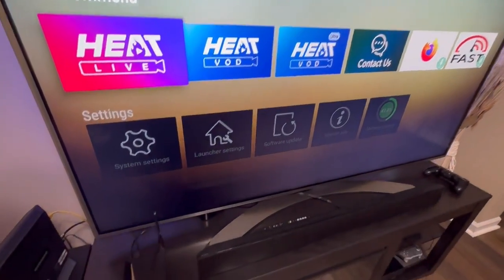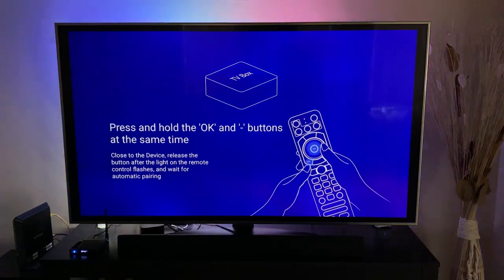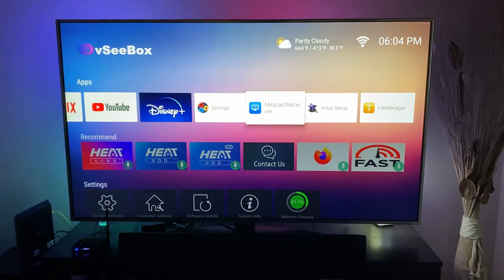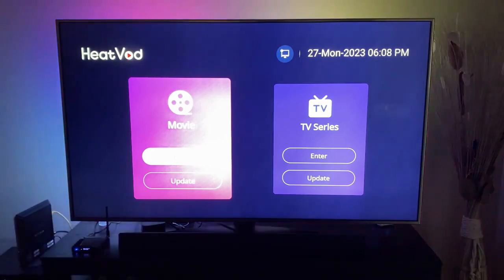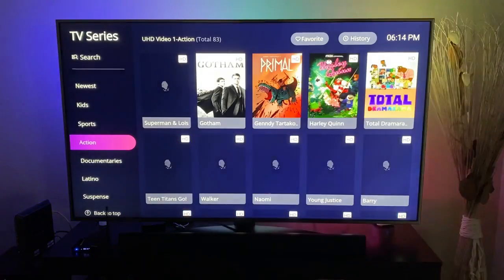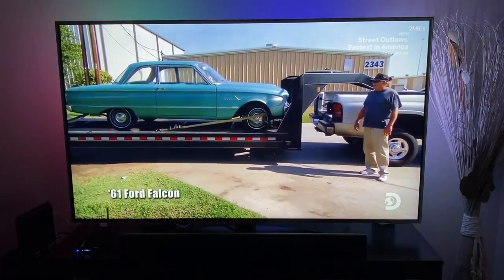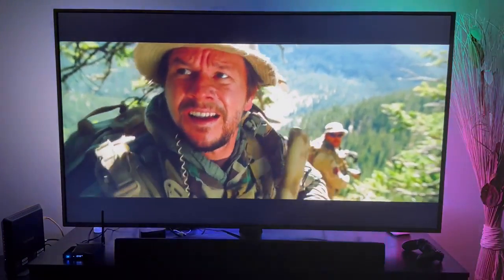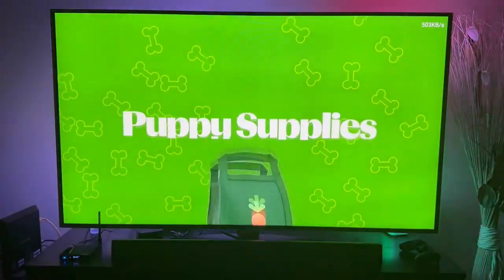vSeeBox V2 Pro TV Box Review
Code: techet50off